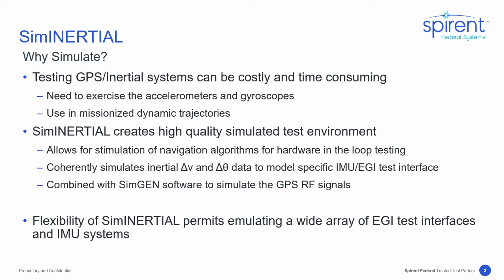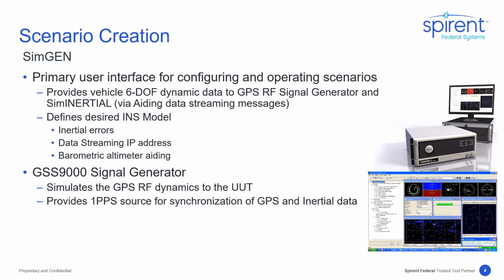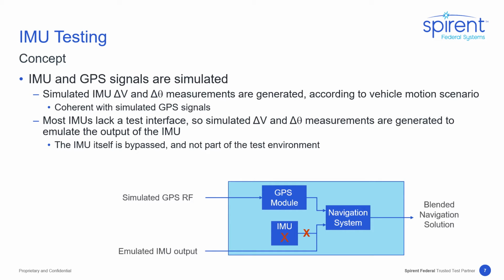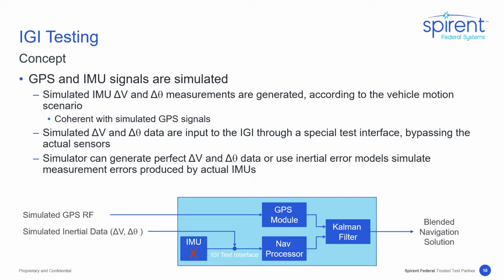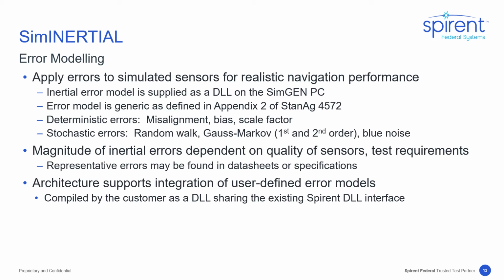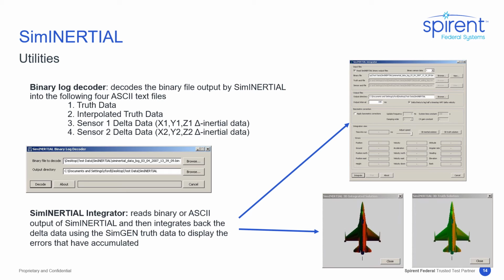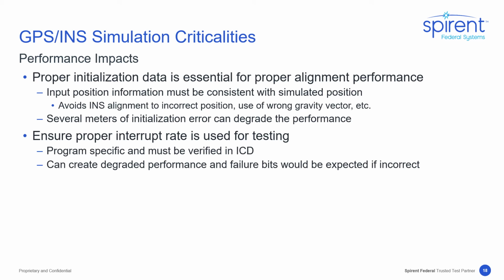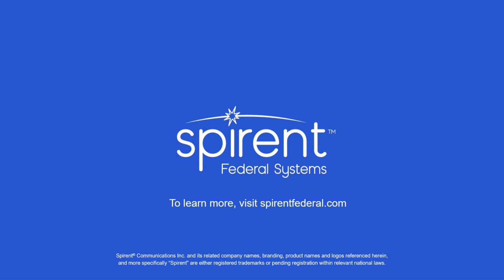GPS/Inertial Navigation System Testing - Spirent Federal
Phillip Bonilla, Systems Engineer at Spirent Federal, discusses how SimINERTIAL simulates inertial data to model specific IMU/EGI test interfaces. The use of inertial sensors to provide an augmentation to GPS improves anti-jam robustness, positioning continuity, and enhanced precision for mission-critical military applications. Spirent offers a number of systems designed to simulate the inertial sensor outputs coherently with simulated GPS RF, thus enabling the inertial receiver elements to be tested.